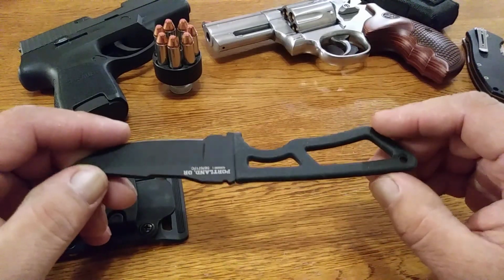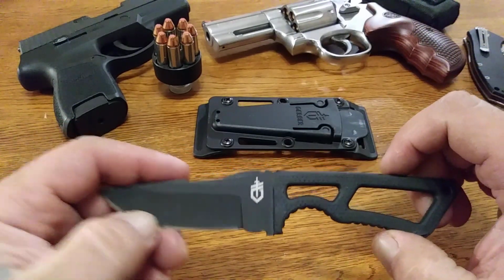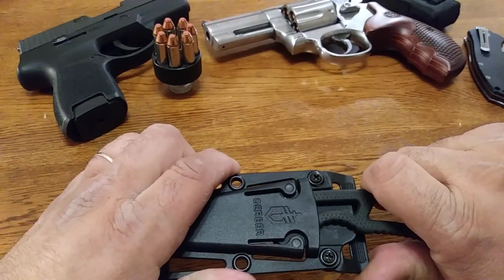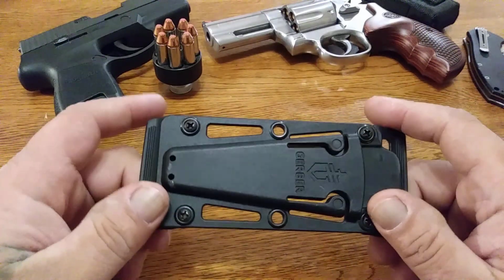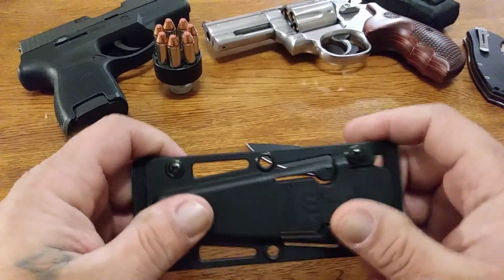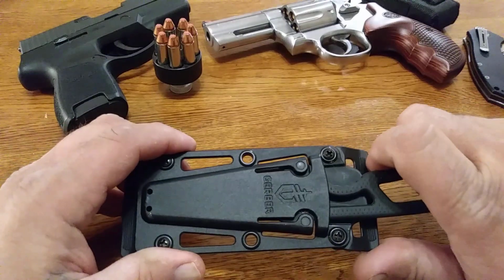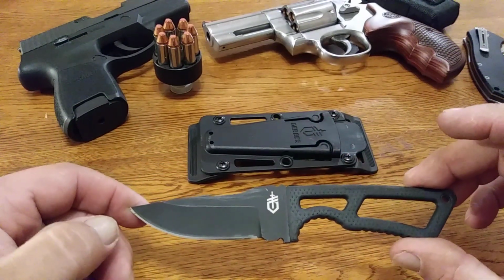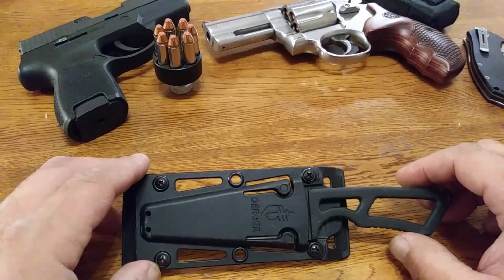GERBER GHOSTSTRIKE FIXED BLADE KNIFE REVIEW